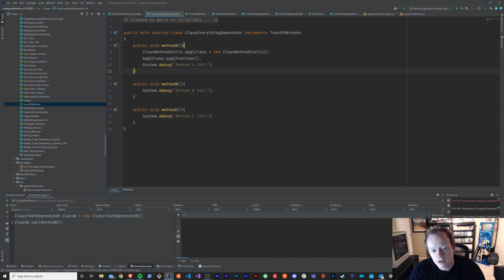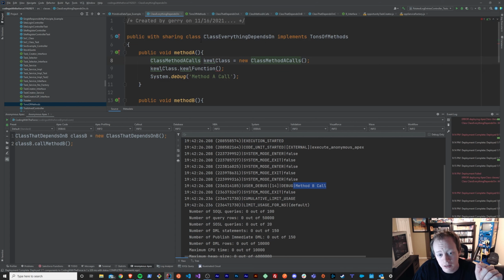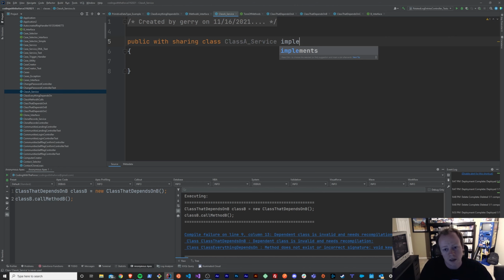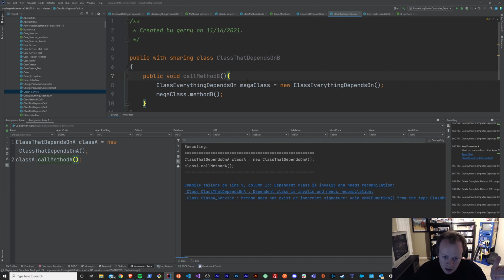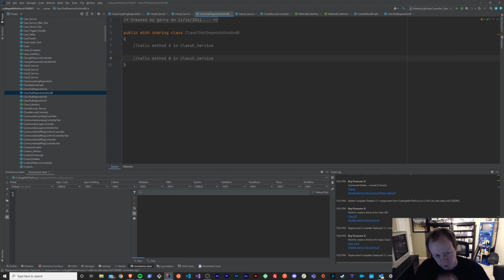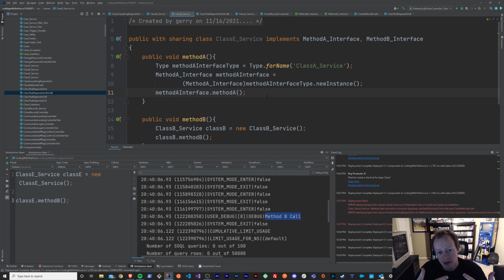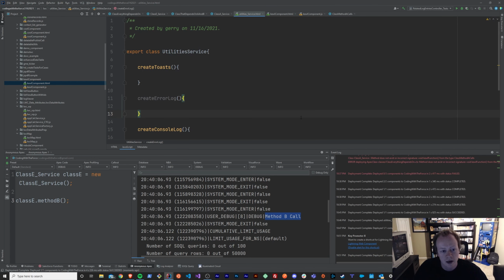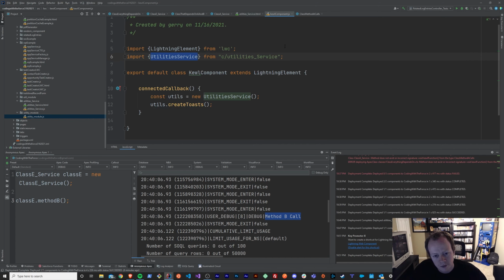SOLID Design Principles in Salesforce - The Interface Segregation Principle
In this fifth episode of the SOLID Design Principles Tutorial Series we go over the Interface Segregation Principle and find out why it's so incredibly useful in practice.

The SOLID Design Principles Tutorial Series Order (Subject to Change):
Episode 1 - What are the SOLID Design Principles?
Episode 2 - The Single Responsibility Principle
Episode 3 - The Open/Closed Principle
Episode 4 - The Liskov Substitution Principle
Episode 5 - The Interface Segregation Principle
Episode 6 - The Dependency Inversion Principle

Table of Contents:

0:00 - Intro
0:25 - What we're covering in this video
0:46 - What is the Interface Segregation Principle
5:32 - Why the Interface Segregation Principle is so Useful
10:44 - Fixing an Apex Class to abide by the ISP
32:22 - Fixing a JS Module to abide by the ISP
40:49 - Outro